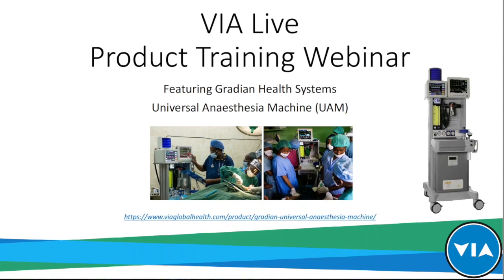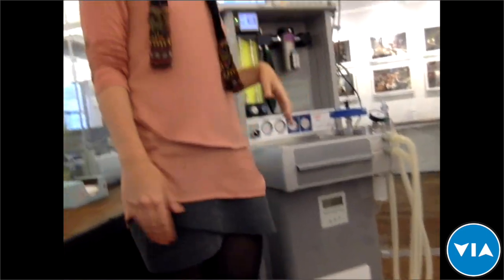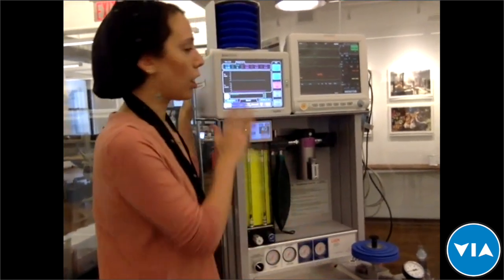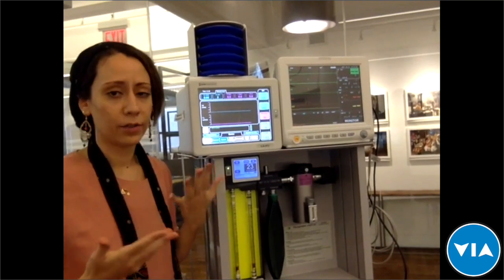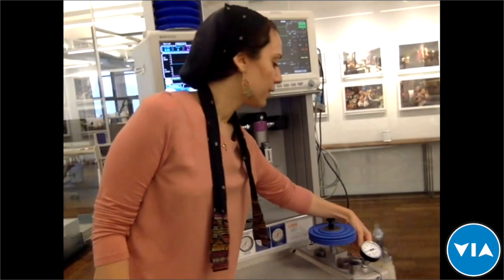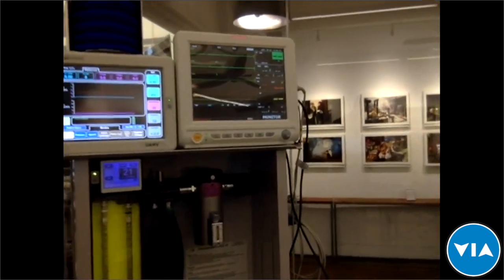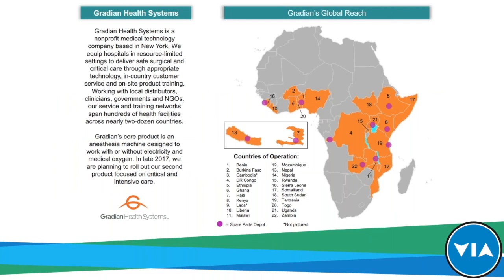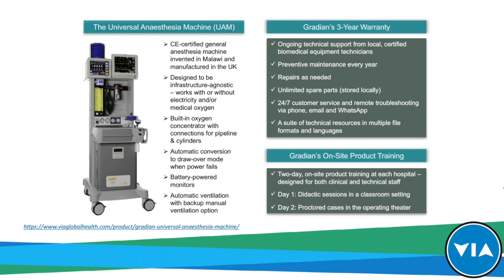VIA Live Product Training Expert Webinar - Gradian Universal Anaesthesia Machine (UAM) - 5.22.17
VIA Live Product Training Webinar - Gradian Universal Anaesthesia Machine (UAM) - 5.22.17

Live-streaming (recorded) webinar with VIA Global Health hosting Gradian Health Systems and featuring the Universal Anaesthesia Machine (UAM), streaming from New York City, USA to present the product (available